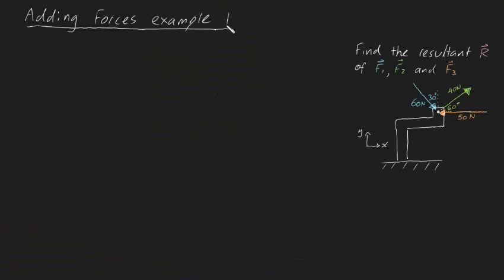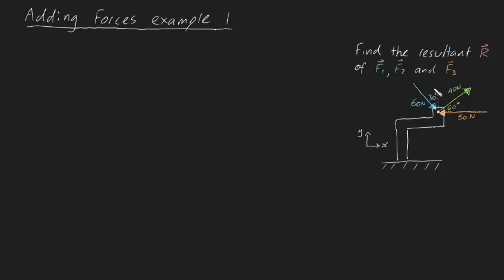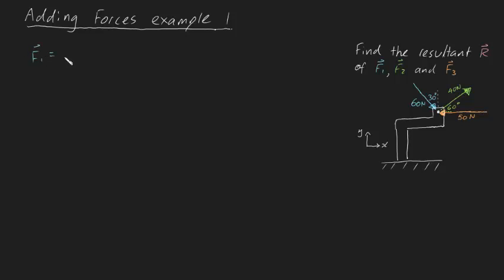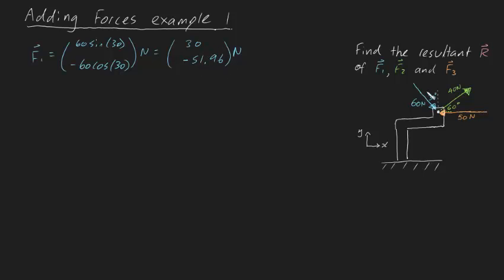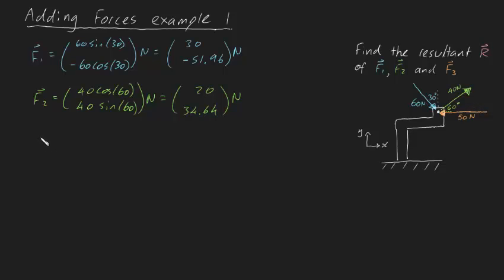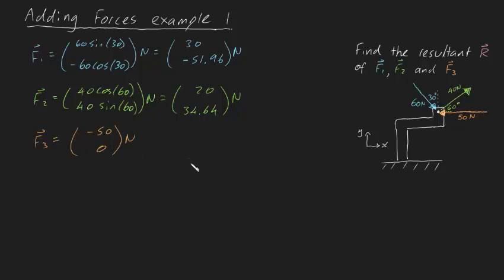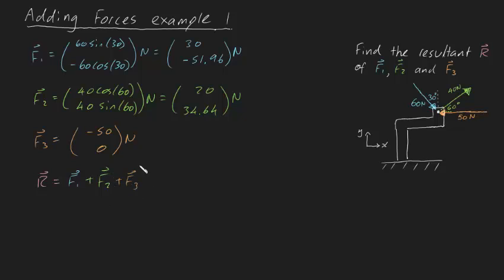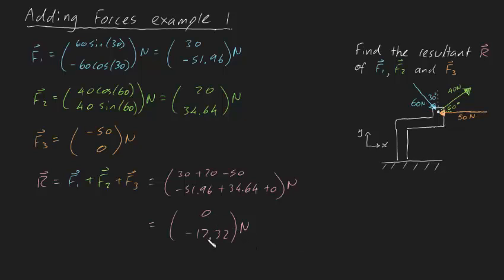Adding Forces Example 1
Forces are vectors and can be summed together by adding their x, y and z components together. This can be done graphically or analytically. This problems solves this analytically.